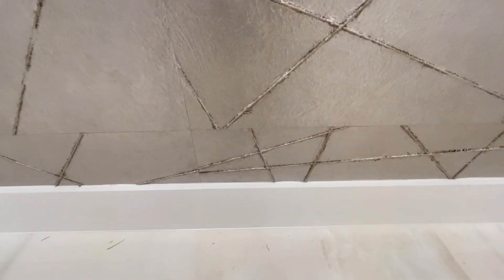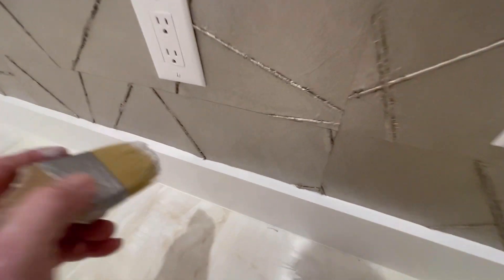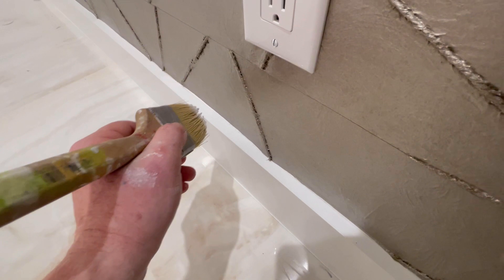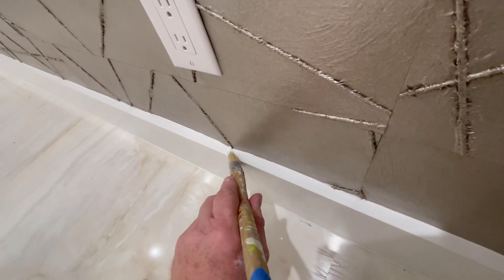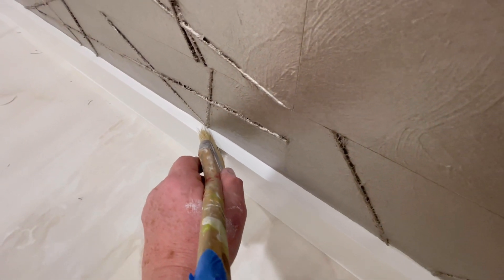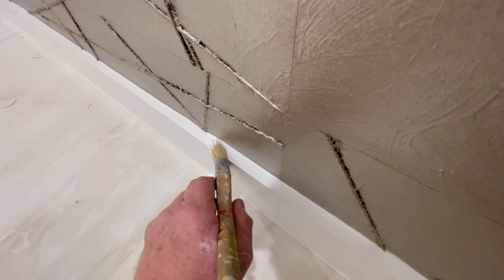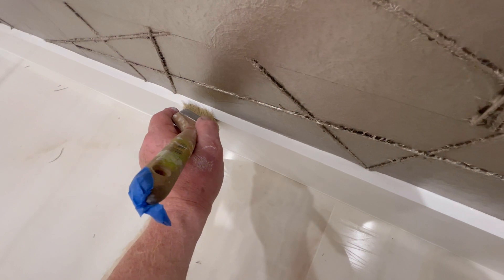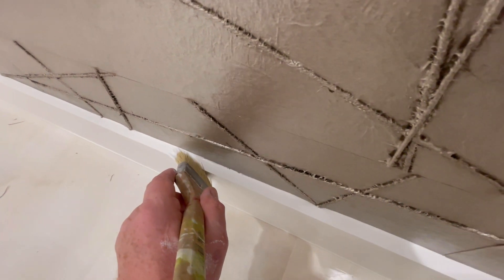Make Wallpaper Trimmed Edge Look Razor Sharp - Spencer Colgan